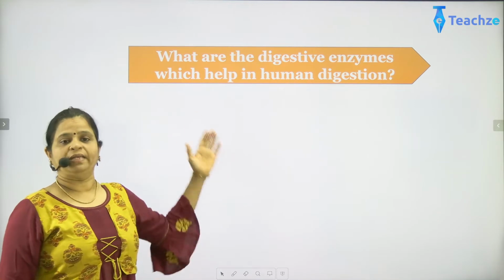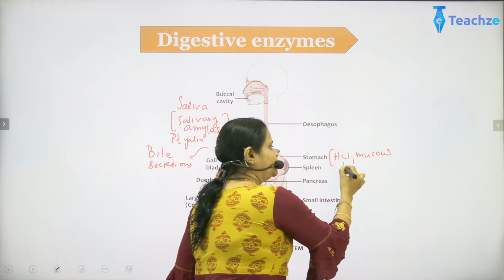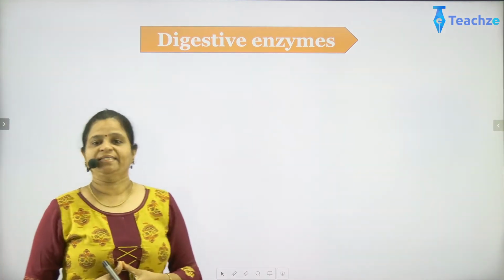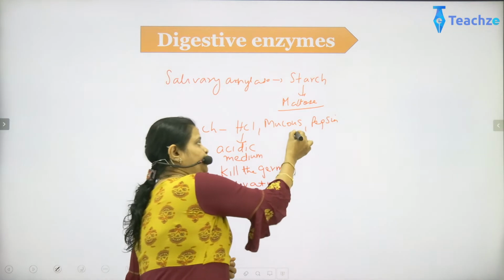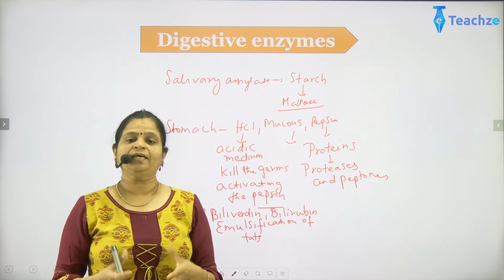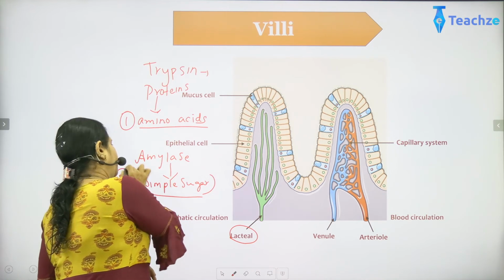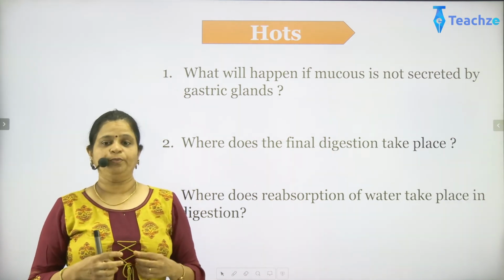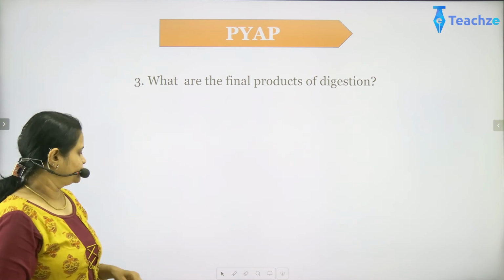Life Processes Grade 10 Biology- Explained |Session 2| Chapter 1 |Part-4| Grade10| Teachze